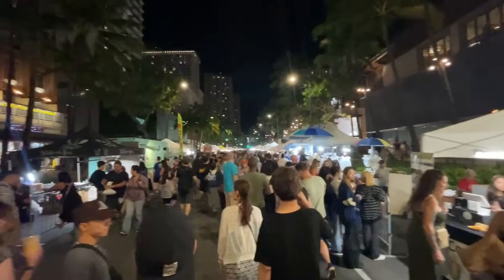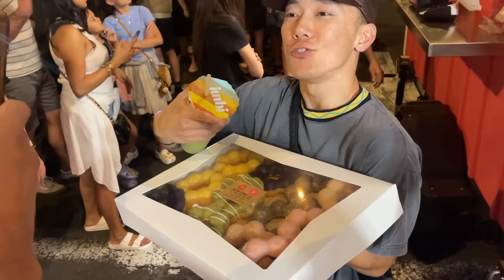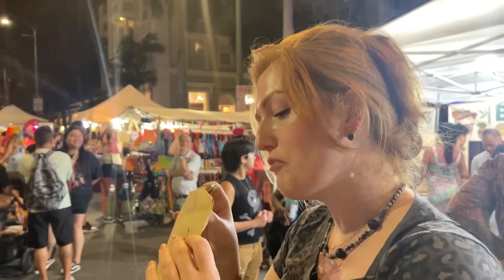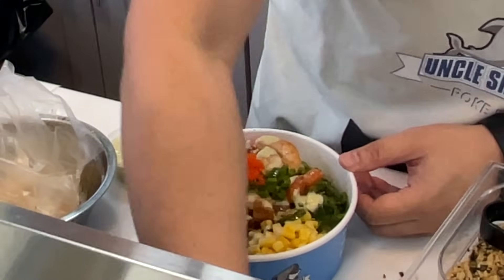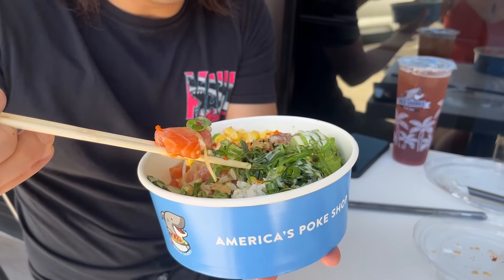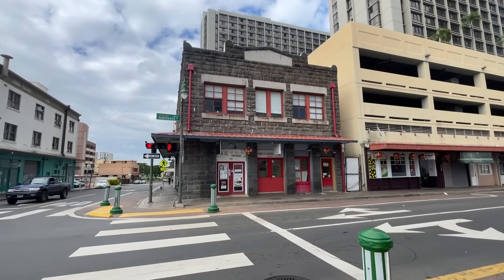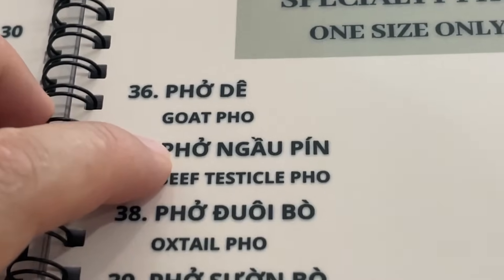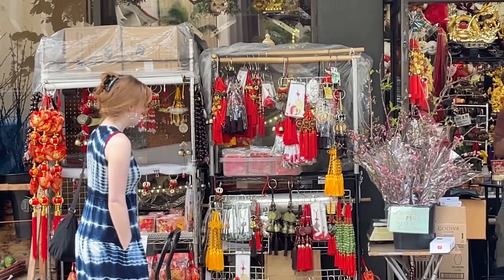The BEST Food In Oahu !!! (What You Should Eat In Hawaii!)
Uncle Sharki :

HAWAII FOOD TOUR!! (What You Should Eat In Oahu!)
We like to eat... a lot! And Hawaii has some of our favourite foods! So we thought we'd take you on a tour of some of our favourite (and best) foods in Hawaii. We can't fir all the amazing local food into one video but here are a few of our recent favourites!

We obviously had to eat poke! Pho is one of our all time favourite foods and we found a new favourite restaurant! You have to eat at this restaurant!